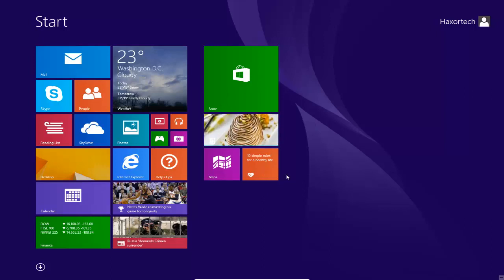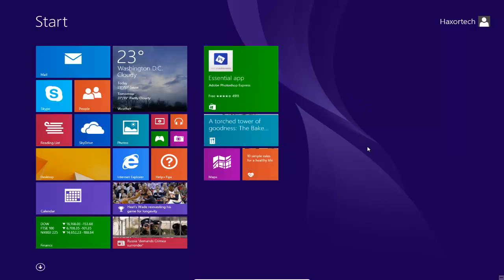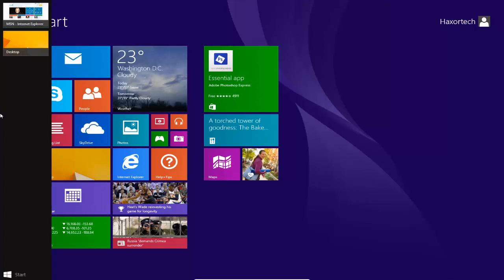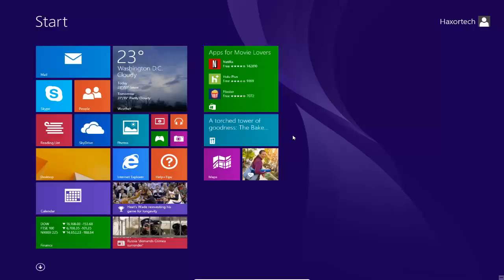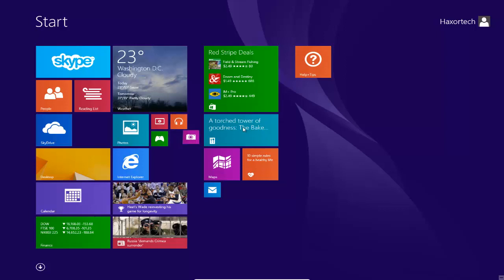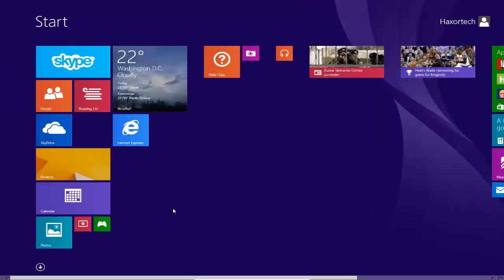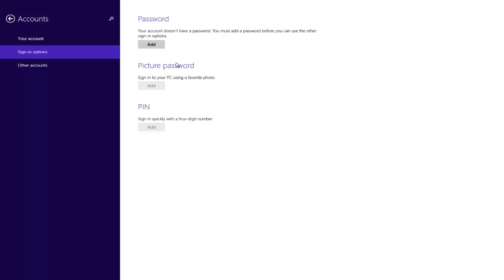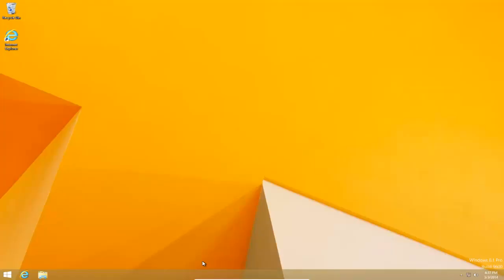Windows 8.1 tutorial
Introduction to Windows 8.1.  Tips and tricks.  Learn how to use WIndows 8.1 in just a few minutes for free.